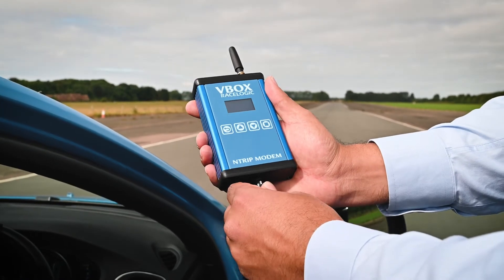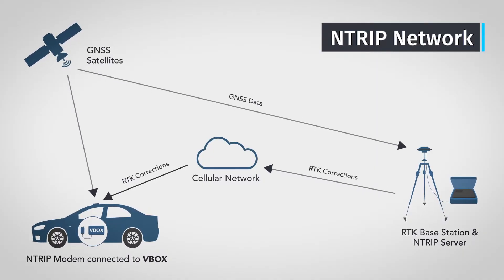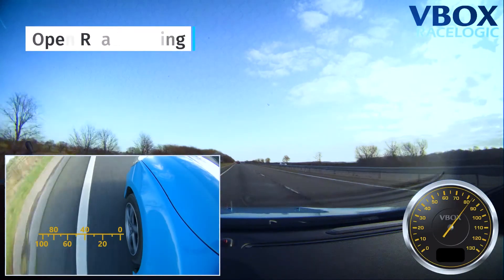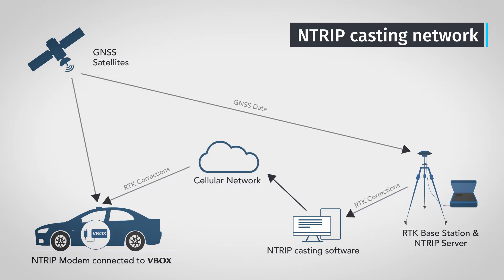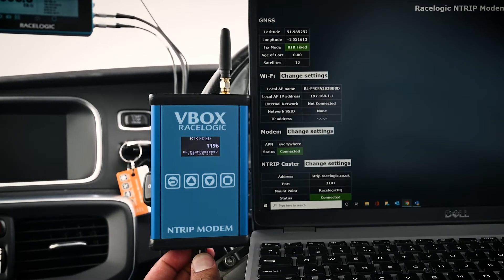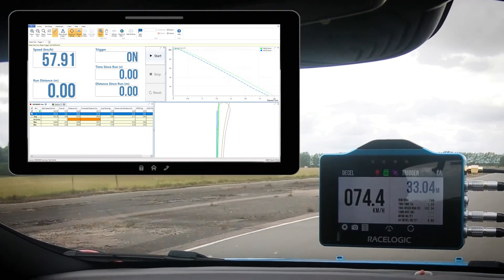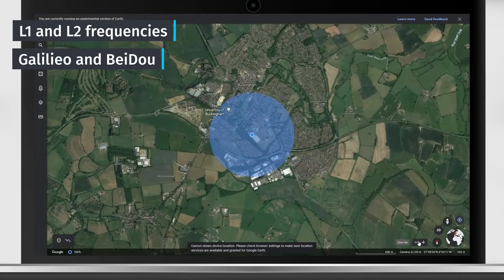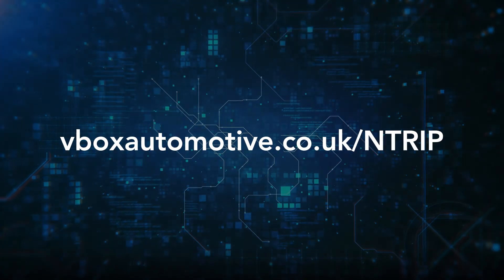CM-Level RTK Positioning Corrections Anywhere With the VBOX NTRIP Modem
The VBOX NTRIP Modem allows you to receive RTK correction data via Internet, without having to operate your own RTK base station.

The VBOX NTRIP Modem enables the roving VBOX unit, or any other RTK-enabled device, to send its position to the stations within the network – just as it would to a single VBOX Base Station. The NTRIP service provider will then calculate the appropriate corrections for the VBOX’s location based on the data from nearby reference stations. This correction information is then returned to the VBOX in the same RTCM format as is used for a single fixed base station.

One of the main advantages of NTRIP is that you can achieve centimetre accuracy without having to purchase and operate your own RTK base station.

By using the internet, you also overcome the transmission limitations posed by radios. Radio signals can be blocked by hills, buildings, trees, etc., and they have a limited distance they can travel.

Correction messages received via the RTK network can be an advantage if testing is conducted tens of kilometres away from the base station, over large changes in elevation or where topographical obstacles could get in the way.